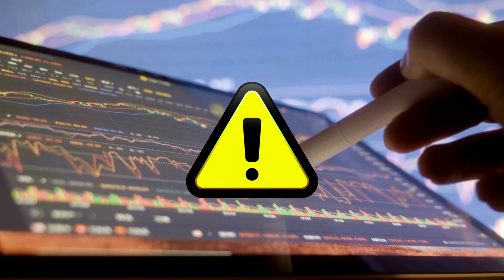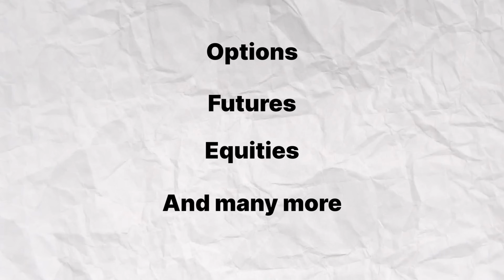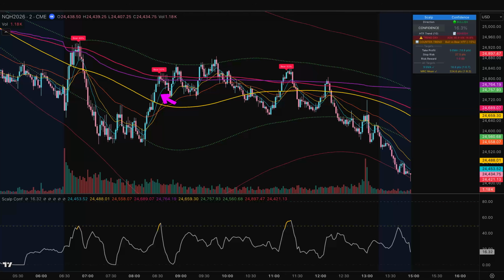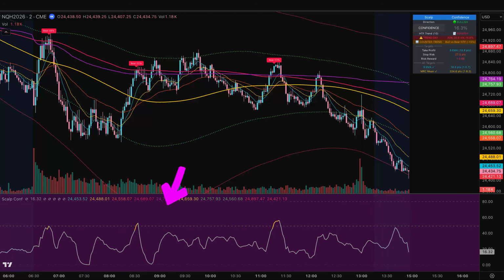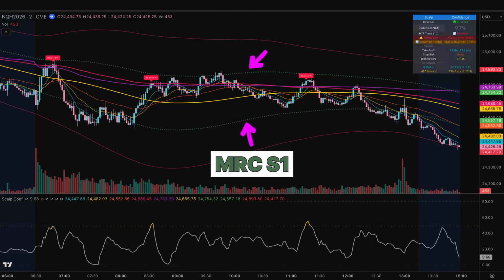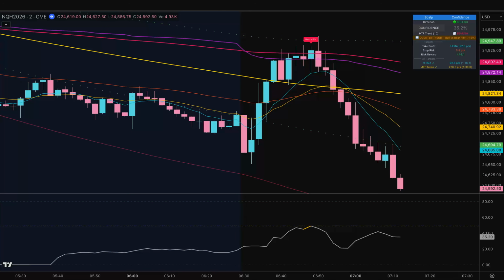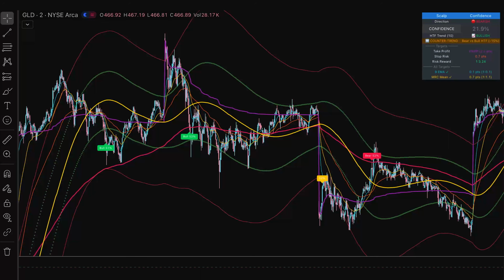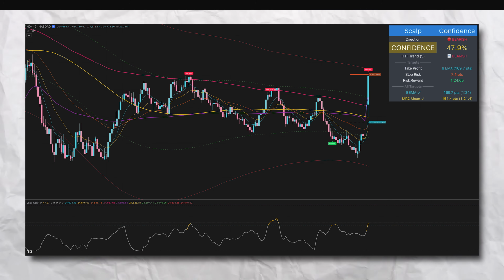Scalp like a Pro with this TradingView Indicator — Full Tutorial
In this tutorial, Lil Labu (The Options Seller's assistant) shows you how to use our new proprietary scalping indicator to make more money trading options, futures, and equities.

———TIMESTAMPS———

00:00 Intro
01:28 Intended User
02:16 Disclaimer
02:41 Overview
03:21 Data Table
05:17 Oscillator
05:45 On-Chart Labels
07:24 Example
10:20 Customizations

🔔All content on the The Options Seller channel reflects their own opinions and should NOT be taken as legal advice, financial advice, or investment advice. Please seek out the guidance of professionally trained and licensed individuals before making any decisions.